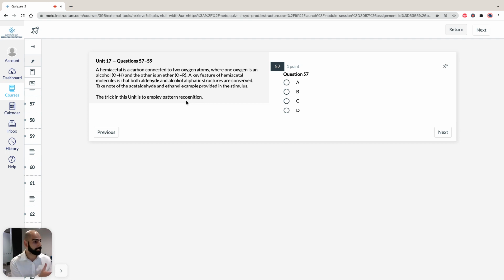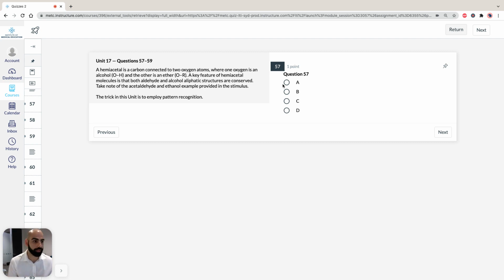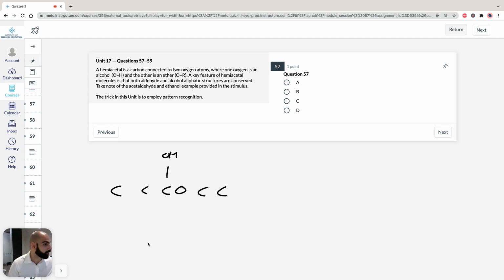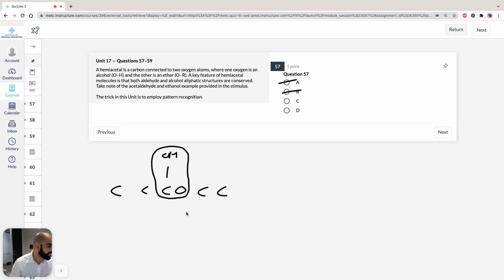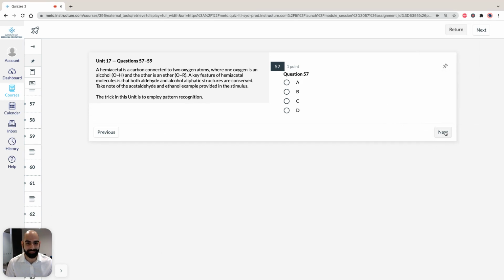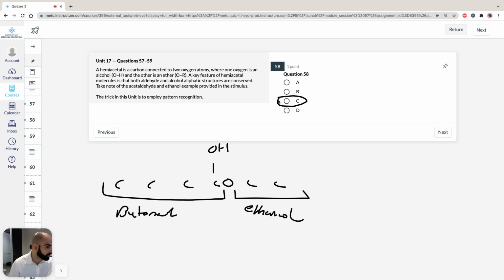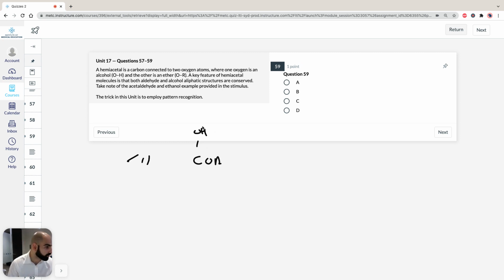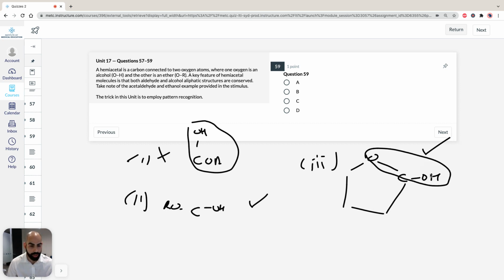ACER GAMSAT Solutions to Unit 17: Question 57–59 (Practice Test 1, formerly Green Booklet)